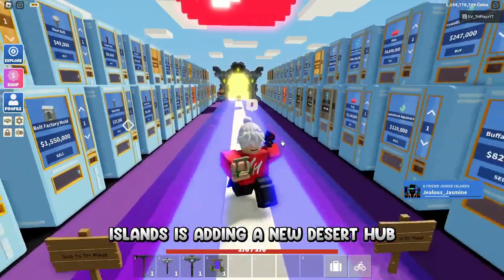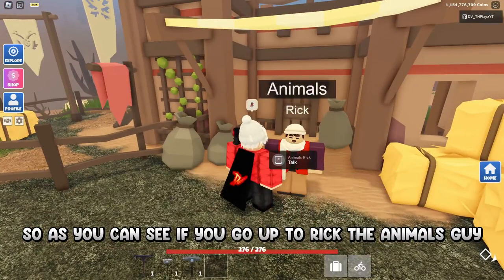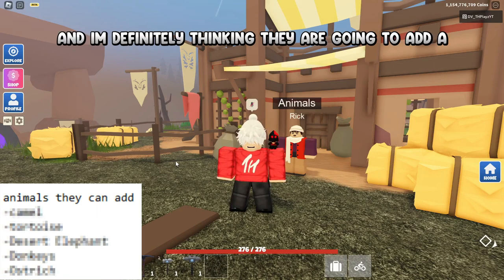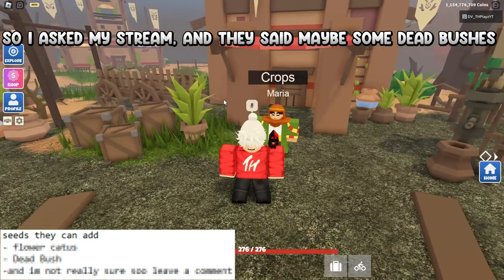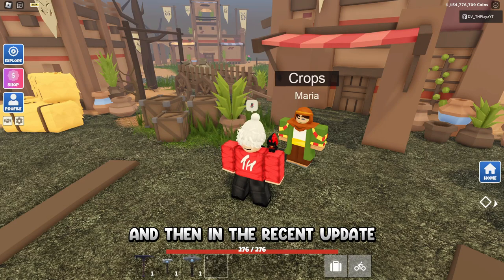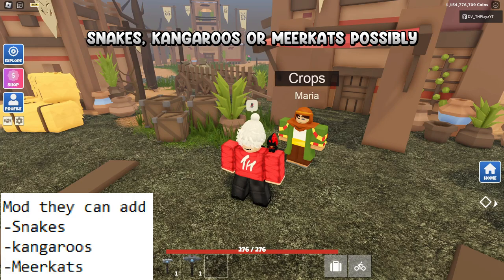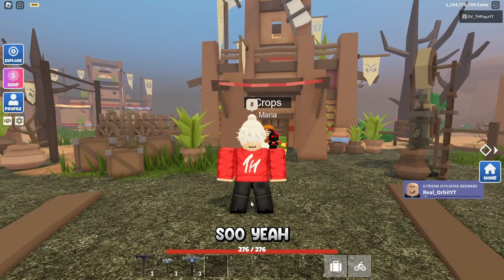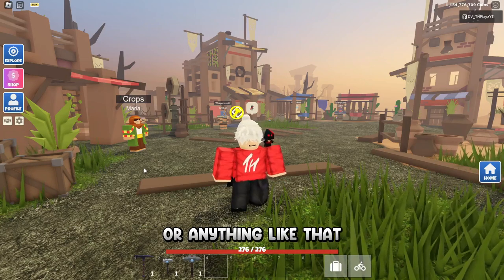Roblox Islands Are Adding New Desert Animas